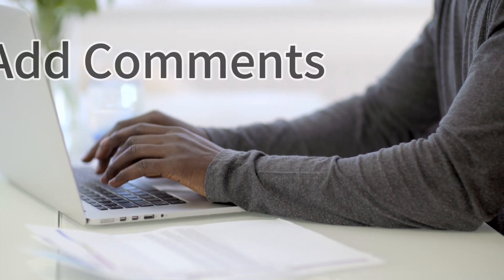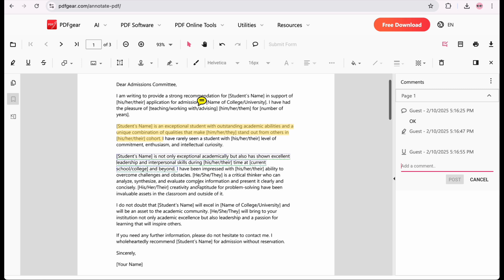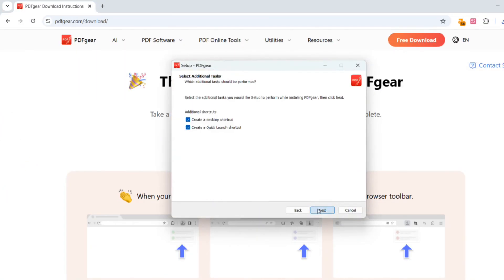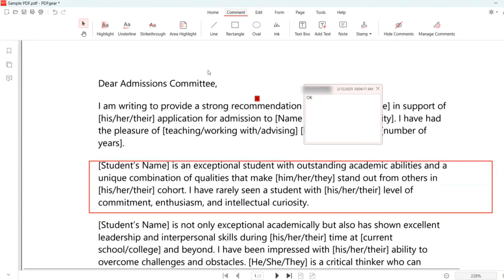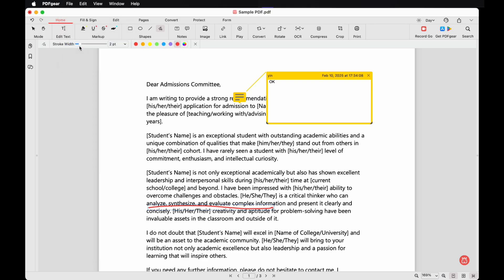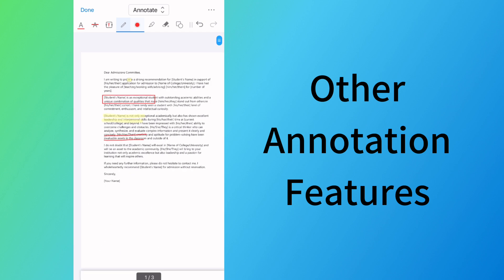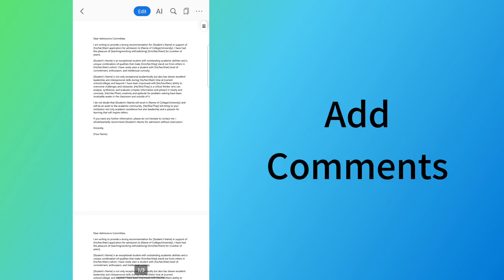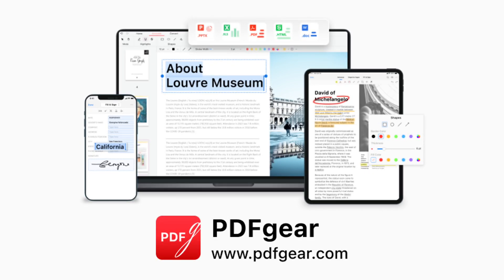How to Annotate and Add Comments to PDF Files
Do you want to add comments, annotations, or notes to a PDF document for free?
In this video, I'll demonstrate the entire process of adding comments to PDFs using the PDFgear online and offline tools, which are available for Windows, Mac, Android, and iOS devices.

🎁Watch this video to discover how to annotate PDF files.

Do you want to add comments, annotations, or notes to a PDF document?

In this video, I'll demonstrate the entire process of adding comments to PDFs using the PDFgear online tool and app. PDFgear is available for Windows, Mac, Android, and iOS devices.

Whether you’re reviewing a contract or just marking up a document for personal use, PDFgear makes it simple to annotate your PDFs.

What you'll learn:
✅ Highlight and underline text in PDFs
✅ Add shapes to a PDF
✅ Add text to a PDF
✅ Add stamps to PDF
✅ Draw on a PDF
⌚Timestamp:
0:00 -- Introduction
0:07 -- Add Comments Online
1:26 -- Add Comments on Windows
2:31 -- Add Comments on Mac
3:13 -- Add Comments on iOS
4:20 -- Add Comments on Android
5:15 -- Summary